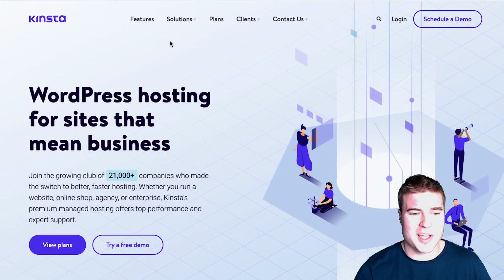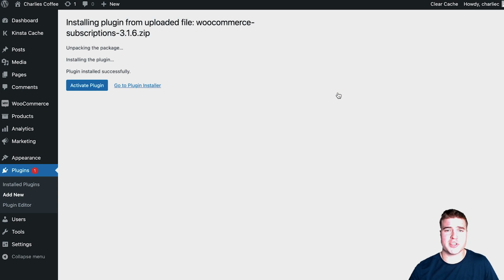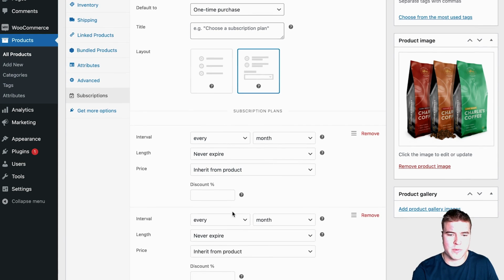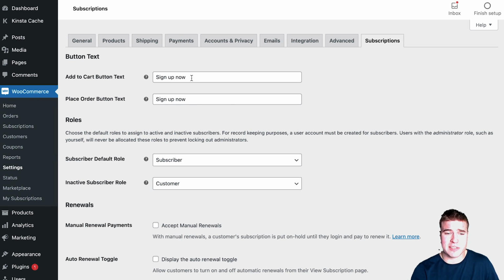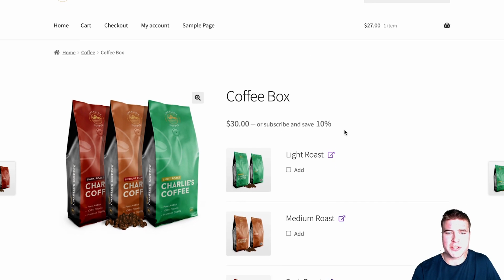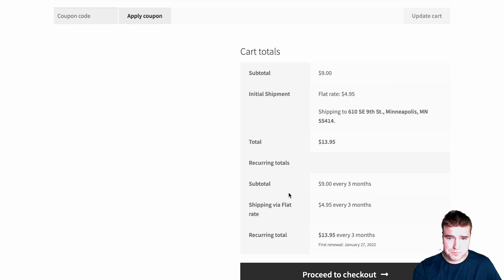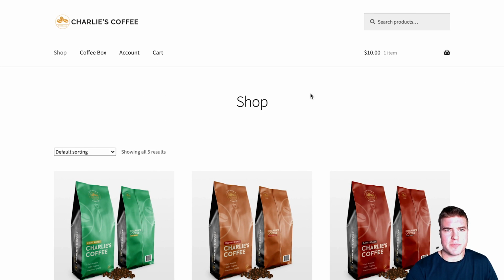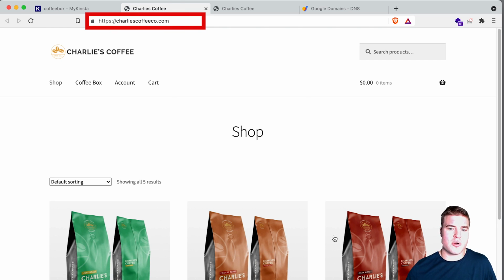How to Create a Subscription Box Site on WordPress (Step by Step)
Learn how to setup a Subscription Box site with WooCommerce.

Subscription boxes have become popular with consumers in recent years, but it's not so obvious how to do this in WooCommerce. Here I will show you how to do it on a Kinsta-hosted site, using a combination of WooCommerce Subscriptions, All Products for WooCommerce Subscriptions, and WooCommerce Product Bundles.

For best quality view the video in 1080p.

-- DESK SETUP --
Standing Desk